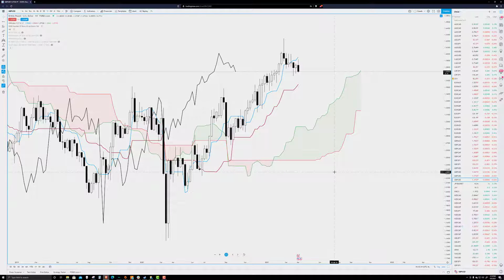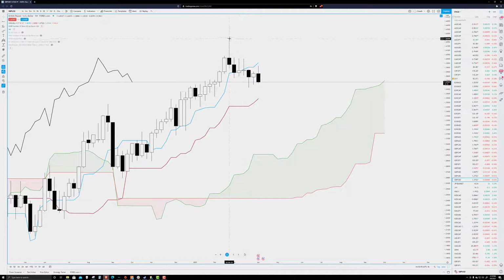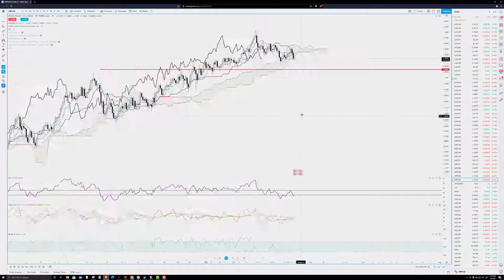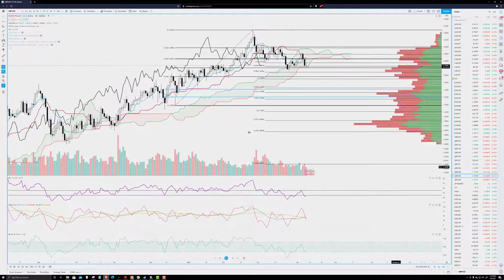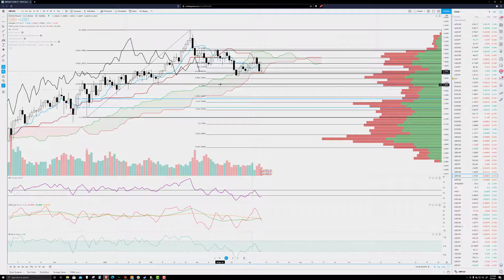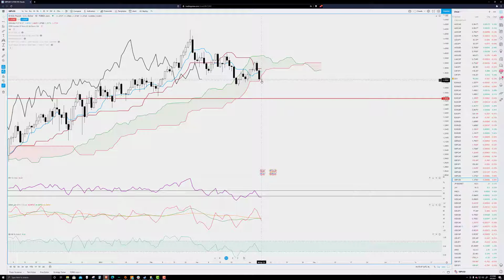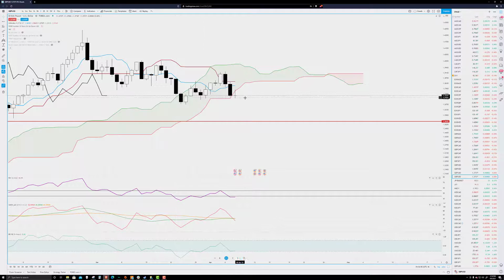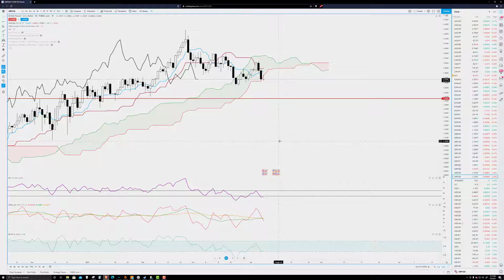GBPUSD Price Forecast: British Pound to See More Selling Pressure Ahead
Exchange Rates UK TV: Roughly 200 pips lower is what I forecast for the Pound to Dollar exchange rate at these levels.